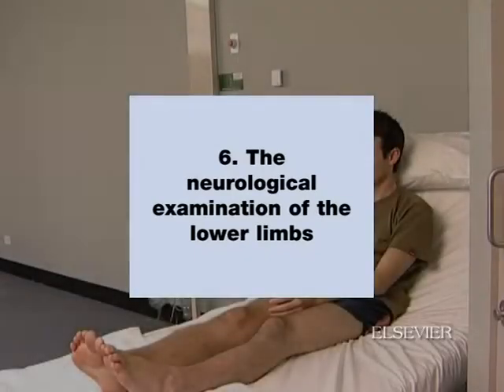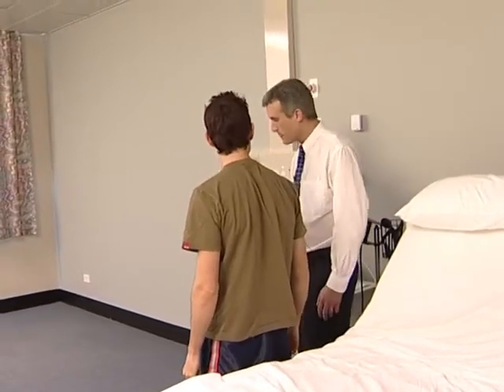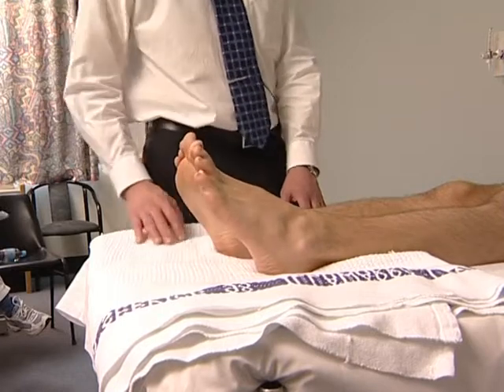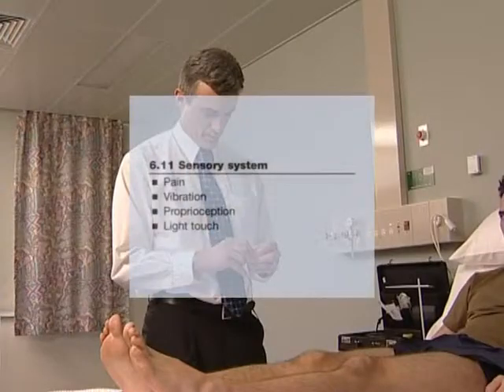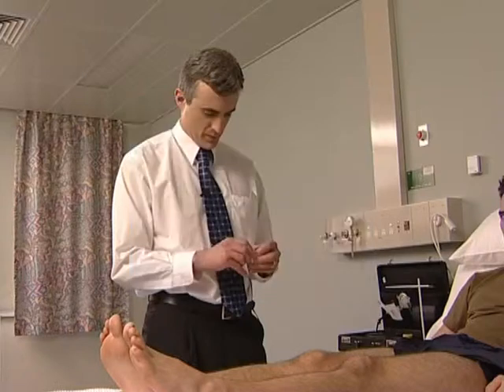6 The Neurological Examination of the Lower Limbs